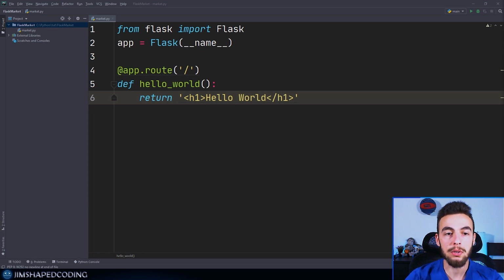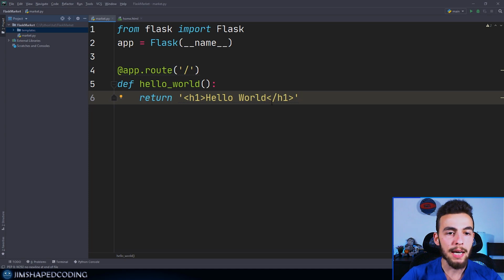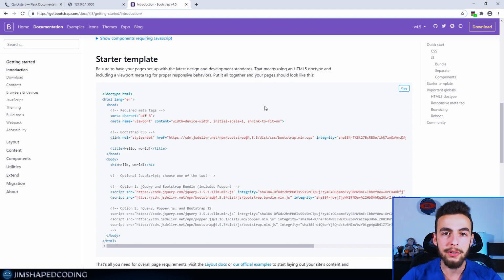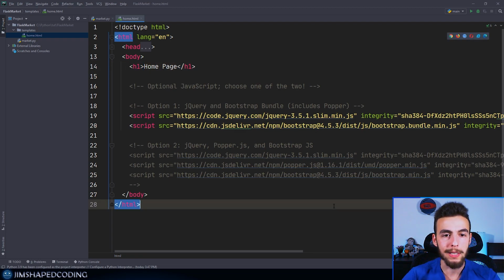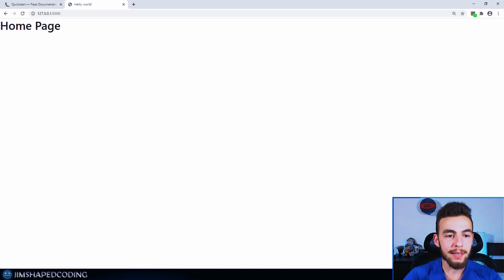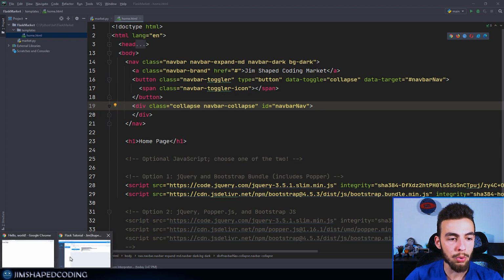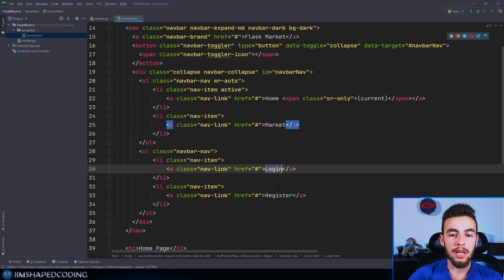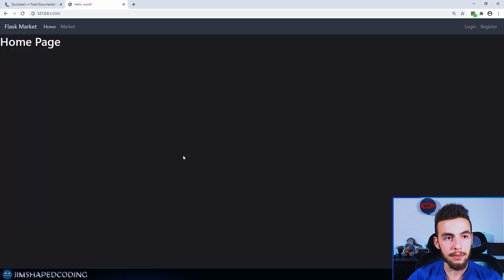Flask Full Series - Web Application Development with Python - Templates & Styling - Episode 2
Flask Python

In this video, we will understand how we can write better HTML Code by storing them in HTML files, we will understand what a styling framework is, how to import them, and use the benefits of one popular styling framework to make our site look better

Timeline for the video:
00:00 - 04:49 - Render Template function
04:50 - 06:53 - How to use a Styling framework (Bootstrap)
06:54 - 10:26 - How HTML looks in general ?
10:27 - 13:09 - Multiple URLs for same Route
13:10 - 18:08 - Adding Navigation Bar
18:09 - 21:58 - Dark Mode